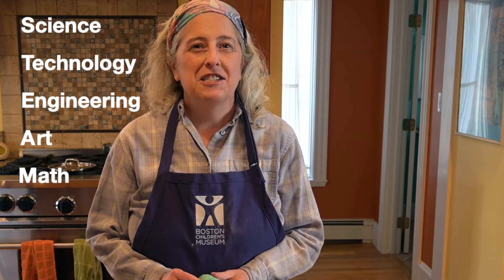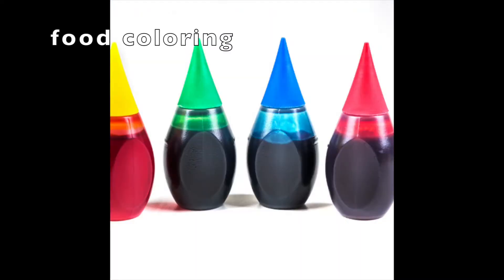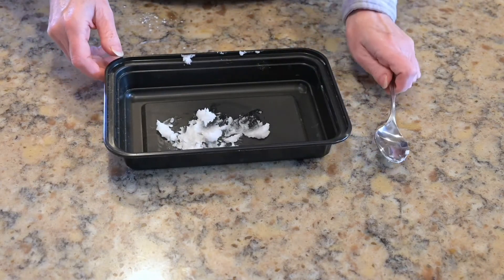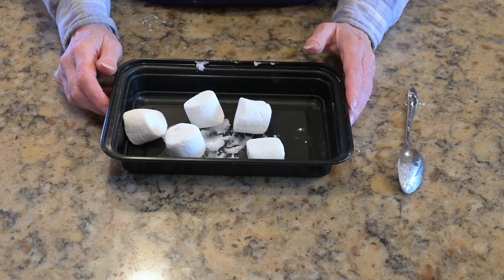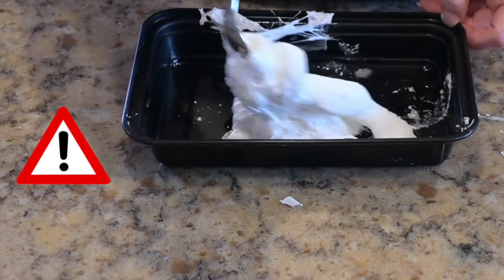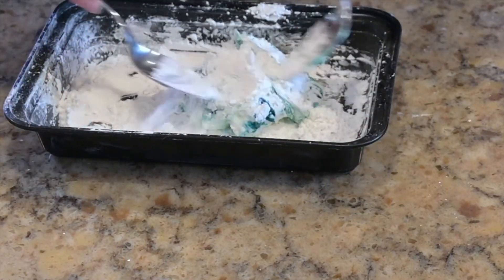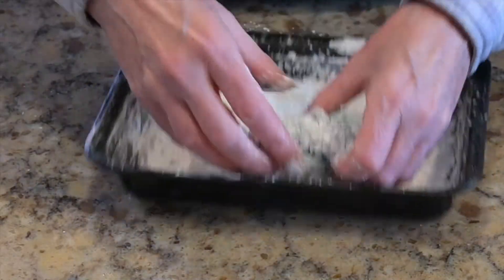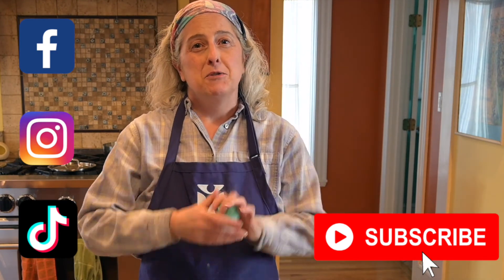Kitchen Science: Let's Make Marshmallow Playdough!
The best creations are the ones you can eat!  Join Alissa in the kitchen for this fun, sticky STEAM activity as she shows us how to mix marshmallows with other ingredients to make playdough.